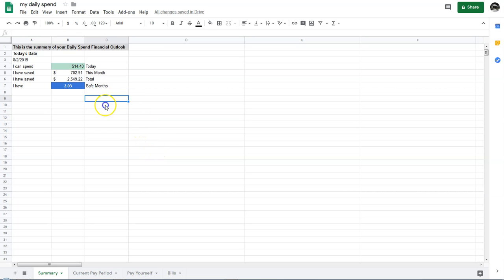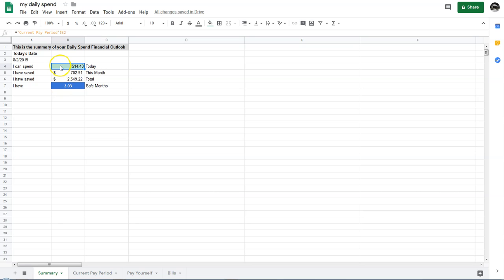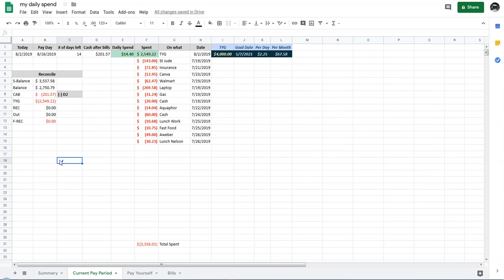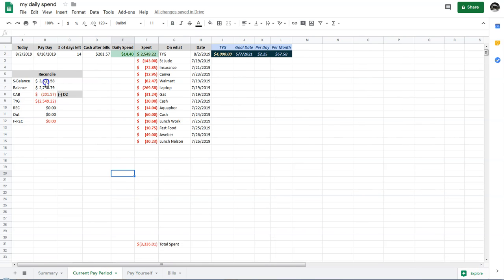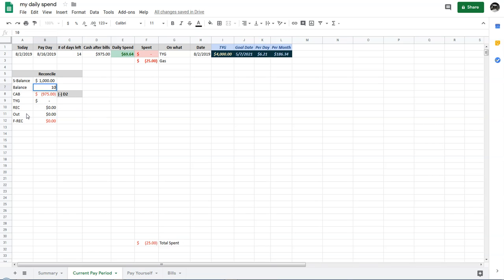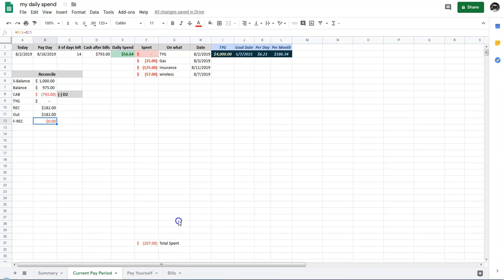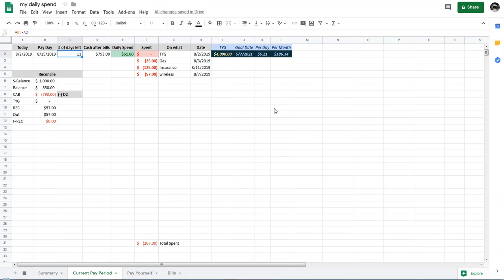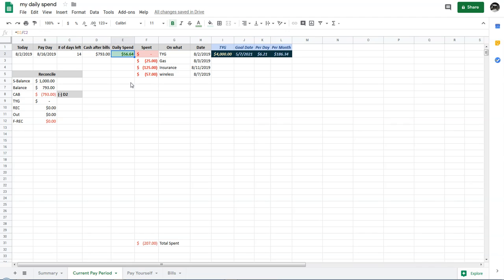Daily Spend - How to use the Daily Spend Spread Sheet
Now that you have copied and saved the Daily Spend Template to your Google drive, I will show you how to use it.